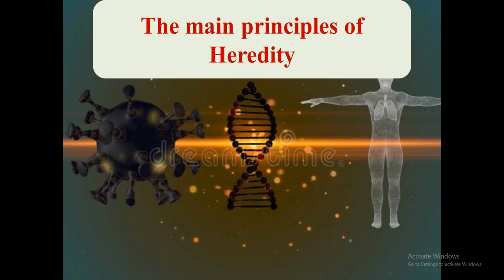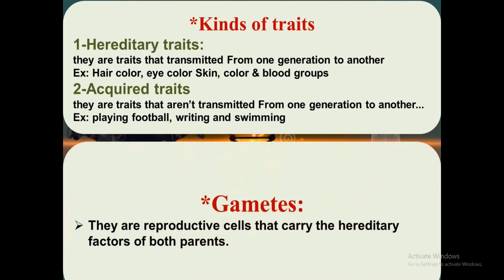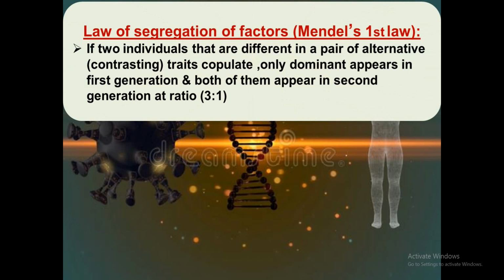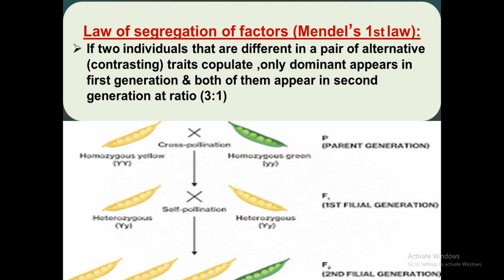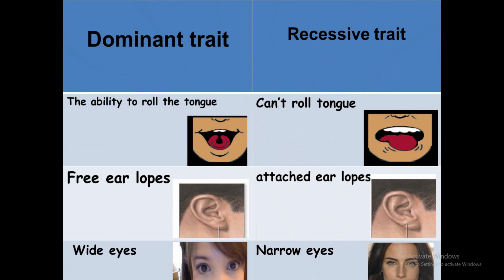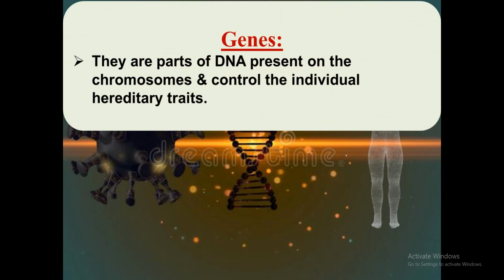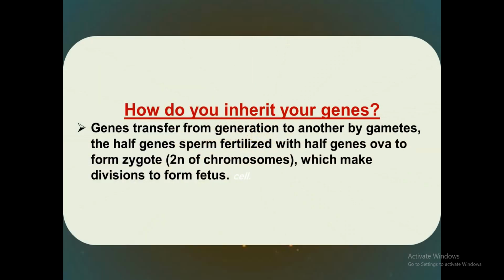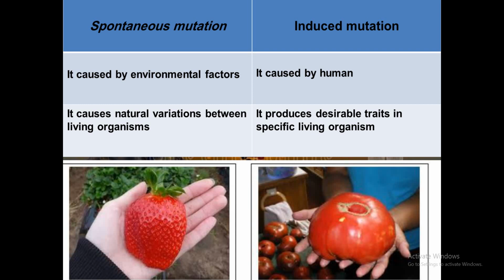SCLS - Science Session 2 Hereditary